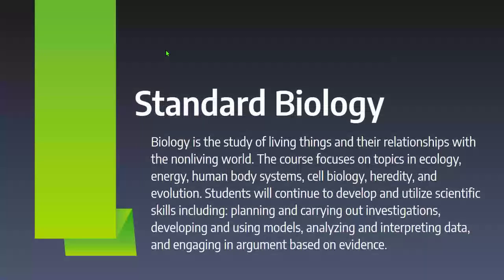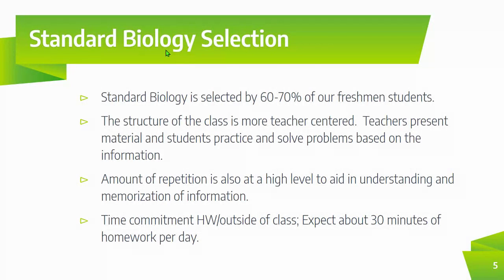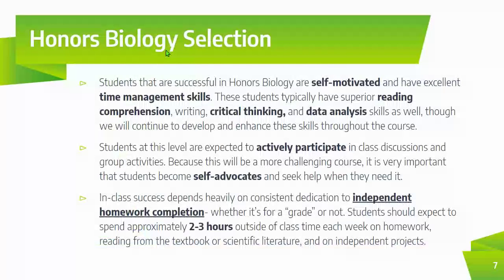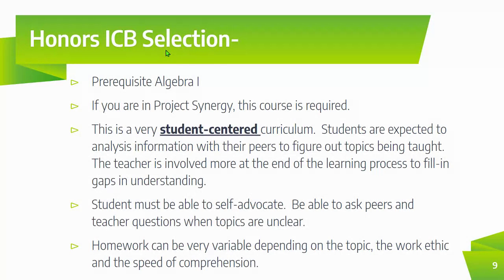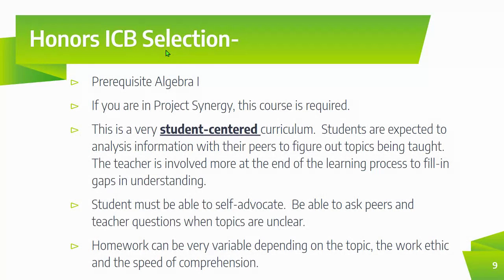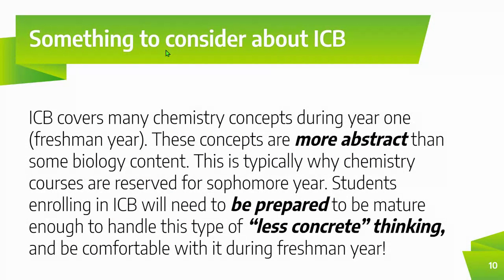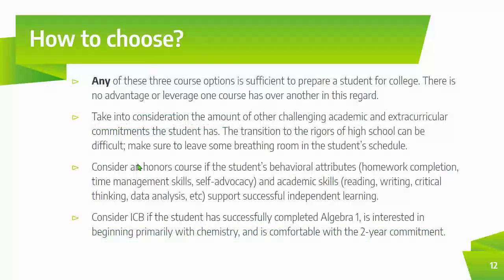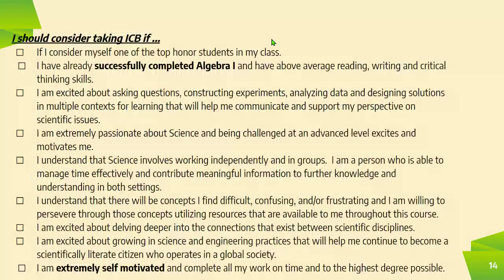Science Course Selection for Freshmen Video